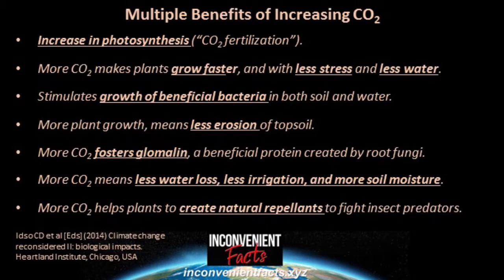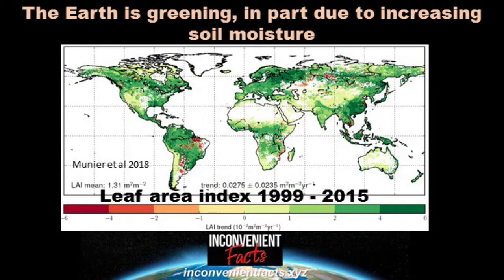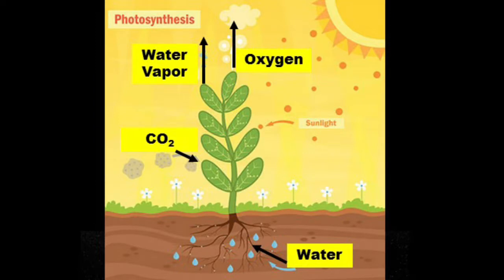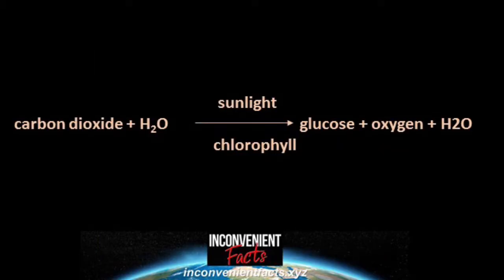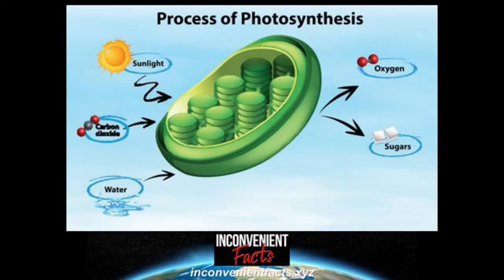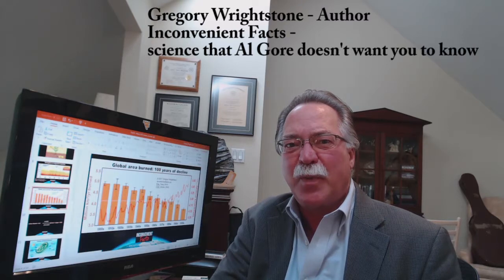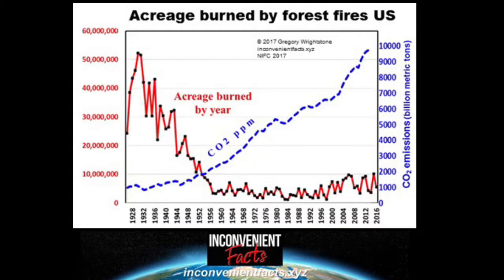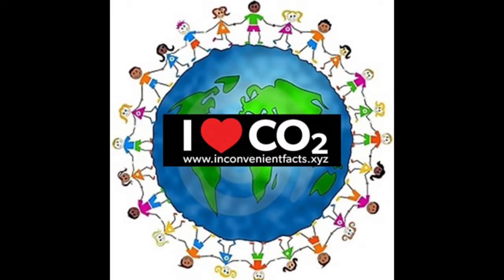More CO2 means moister soil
Increasing CO2 relates to lessening water needs for plants by lowering transpiration and thus decreasing water loss.